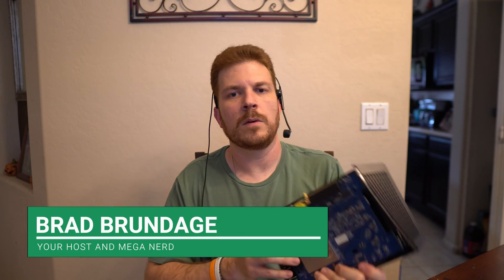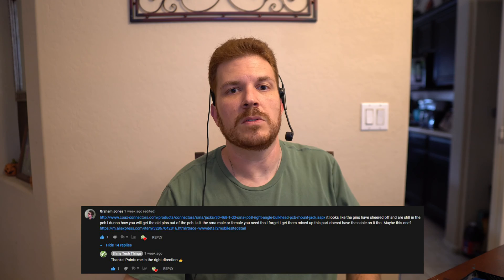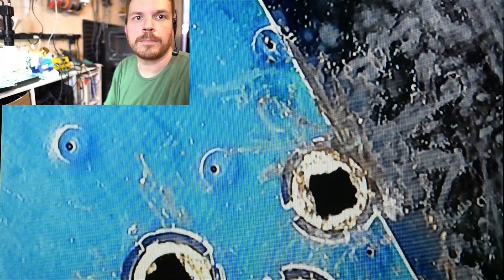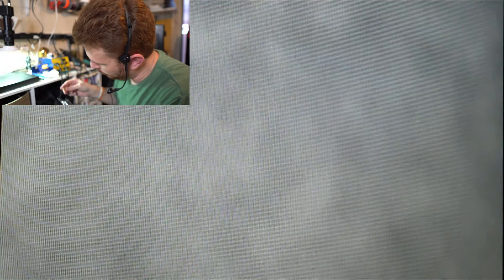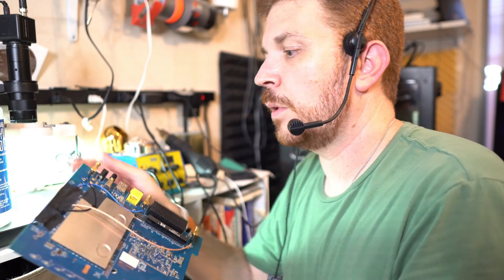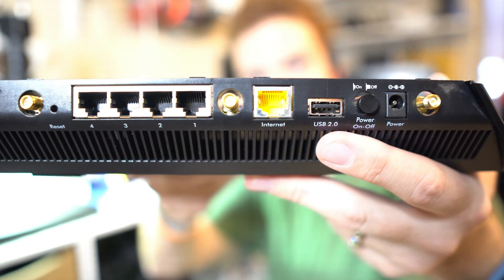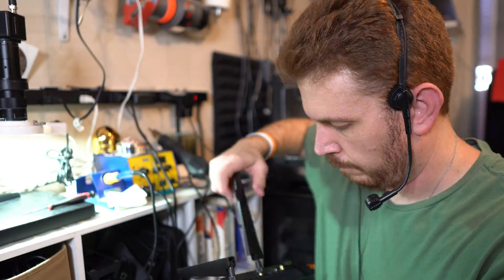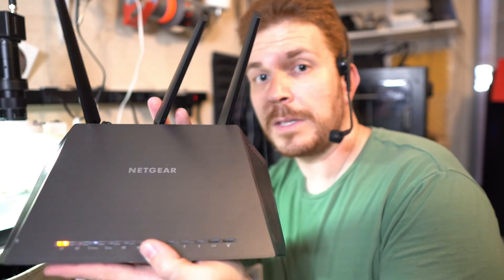netgear r7000 antenna repair | Part 2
49% 24.5K/50K

This is the second half of my netgear r7000 antenna repair video. Here I complete the netgear r7000 antenna repair with my "usually good enough" soldering skills. If you missed the first video you might want to go back and check that one out as well.

0:00 - Beginning of Netgear R7000 Antenna Repair | Part 2 video
0:25 - What I'm replacing on the Netgear nighthawk R7000
0:48 - Starting the netgear r7000 antenna repair
3:41 - What Solder am I using?
4:16 - My main camera stopped recording 🤦‍♂️ I did notice and started recording again
5:35 - Organizing parts for reassembly of the R7000 Nighthawk NETGEAR router
6:18 - Reinstalling the wifi antenna s on the NETGEAR Nighthawk R7000 router
6:32 - EPIC MOMENT OF TRUTH, WILL IT POWER ON?!
7:32 - Credits and outtakes

In my next video that I release on this router I'll see what 3rd party firmware is available such as dd-wrt or tomato and install it and then finally give it away to someone who will actually use it!